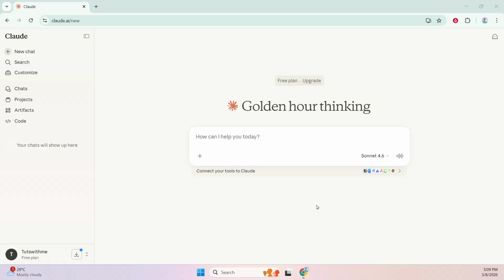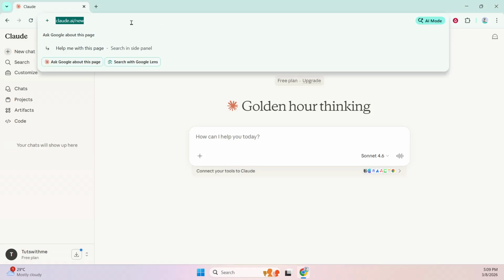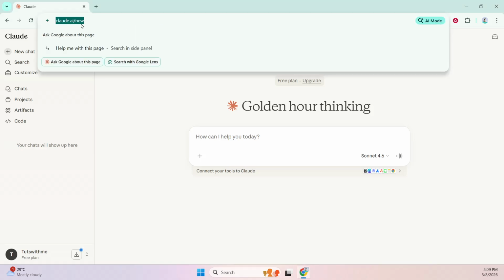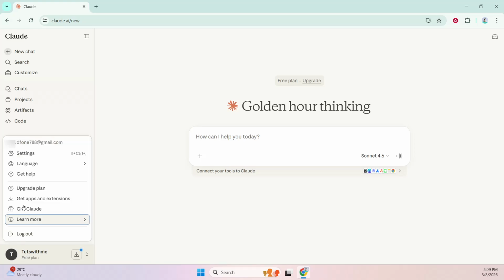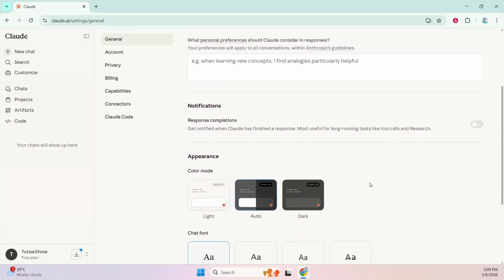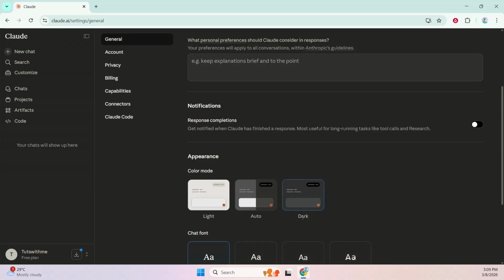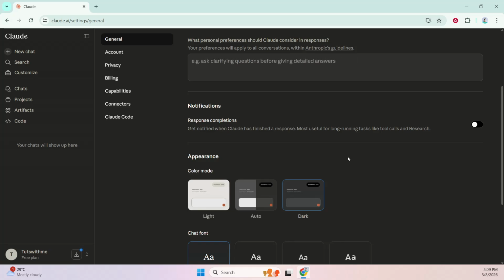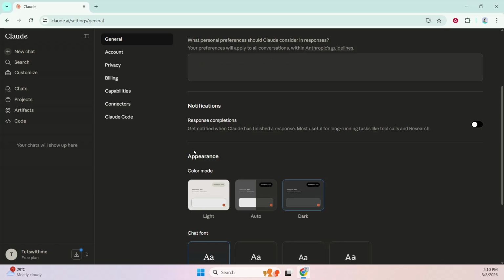How to Enable Dark Mode in Claude AI - Quick Tutorial